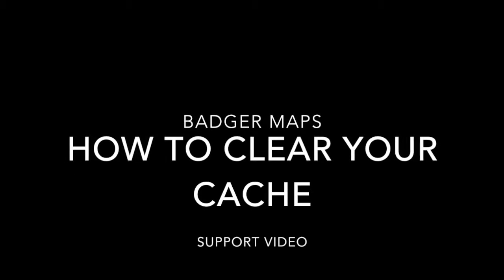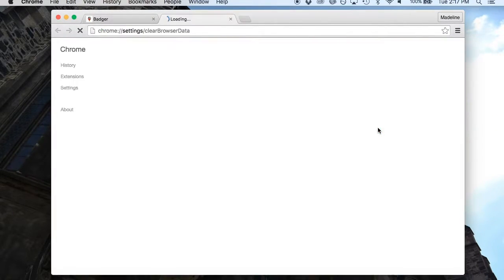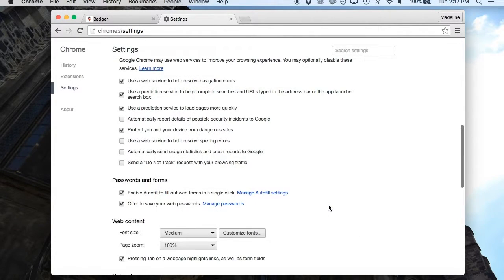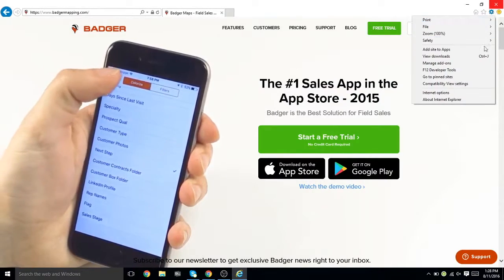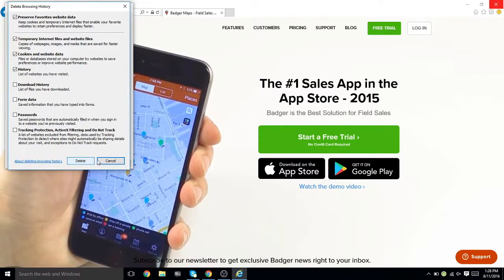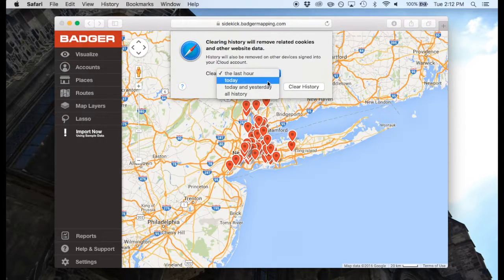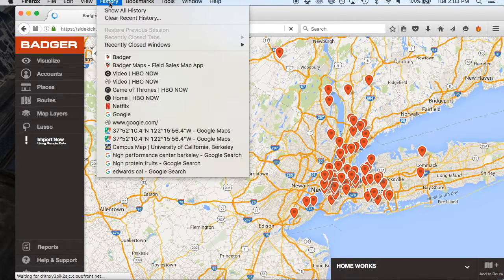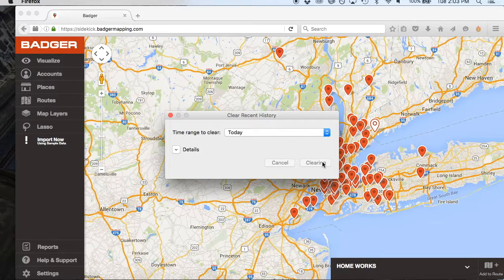How to clear your cache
In this video we will help you clear your browser cache.

Start Selling More Today with Badger Maps - The #1 Route Planner for Field Sales

for the #1 app for field salespeople in the App Store. It’s the secret weapon of top sales teams.

Create efficient, optimized routes on your phone on the fly, and enjoy shorter drive times and less planning hassle.

Field sales reps using Badger save 8 hours a week, make 25% more meetings and close more deals.